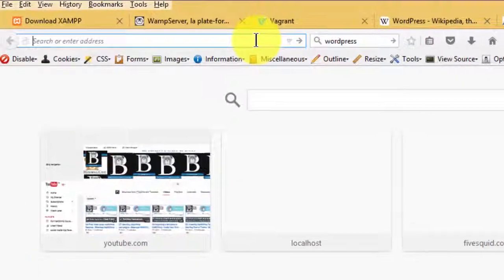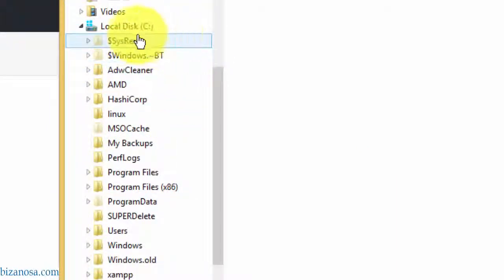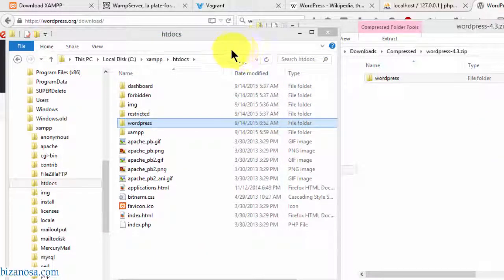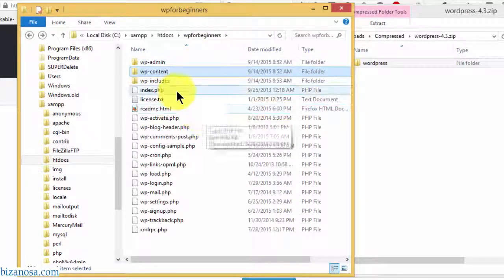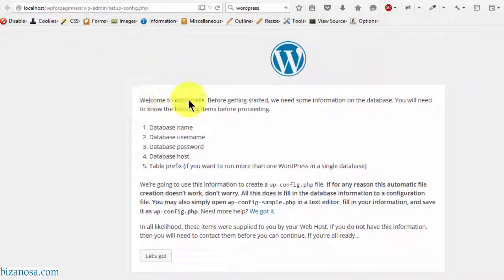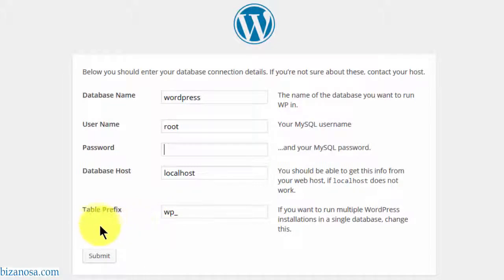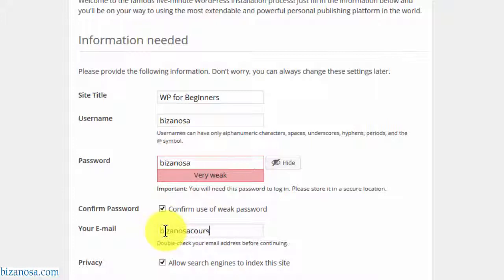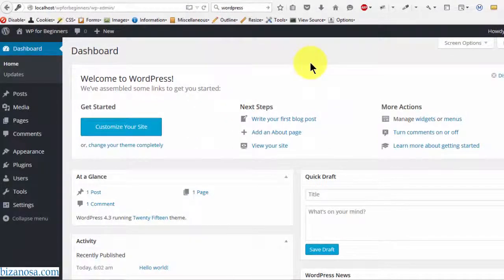3. WordPress Installation on Xampp - Bizanosa WordPress Tutorials